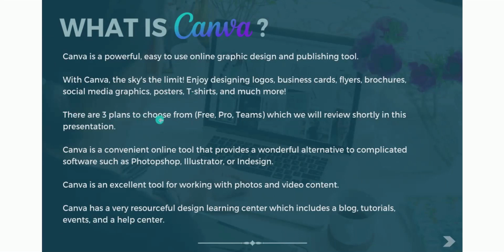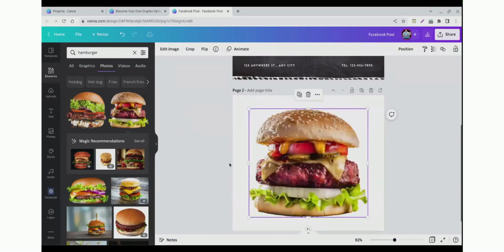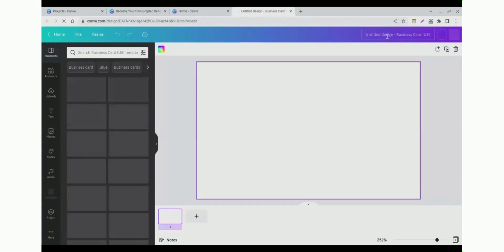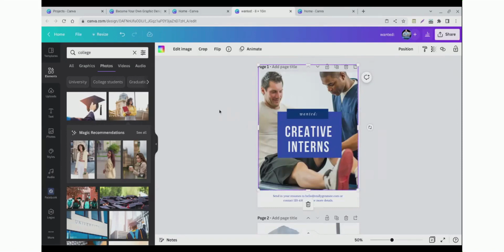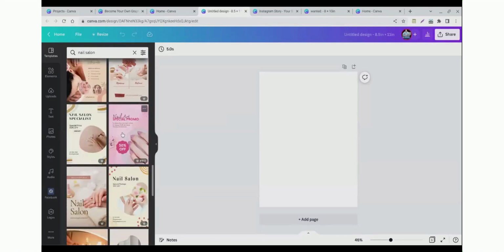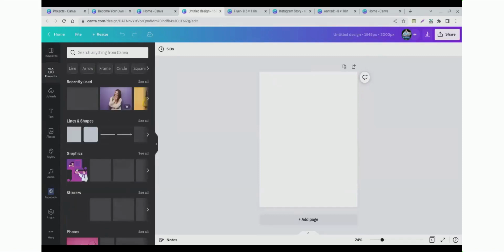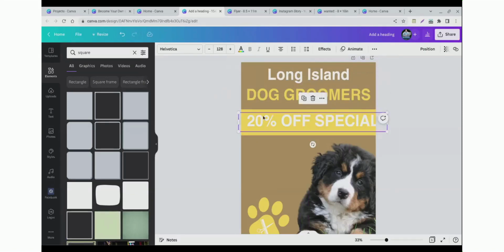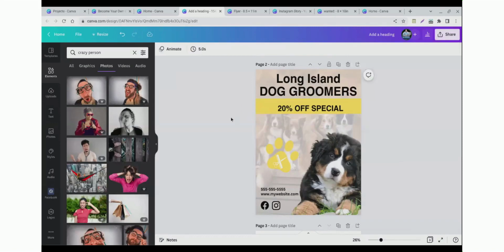Become Your Own Graphic Designer with Canva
Join the Stony Brook SBDC and Eric Slone, owner of Eric the Web Guy, as he shows you how to use Canva, a free graphic design platform, to design your own flyers, business cards, announcements, social media posts and more to become your own graphic designer.

If you are looking for additional help with your business, connect with a Stony Brook SBDC Business Advisor for a free and confidential buisnes counseling session